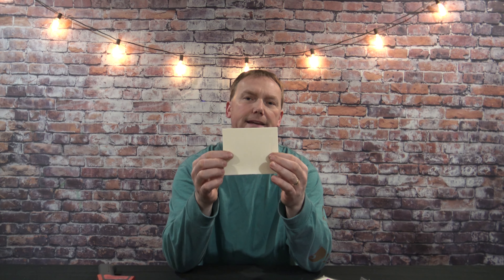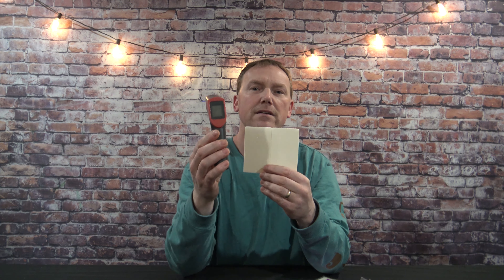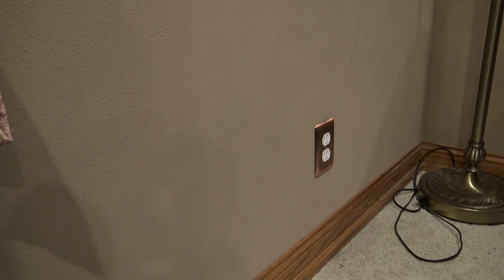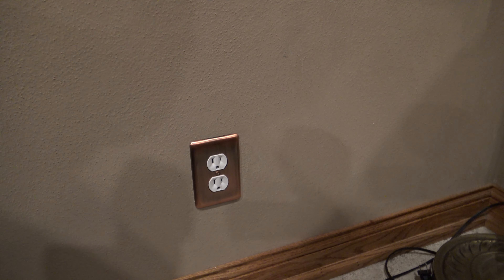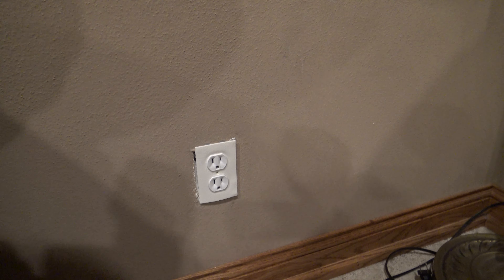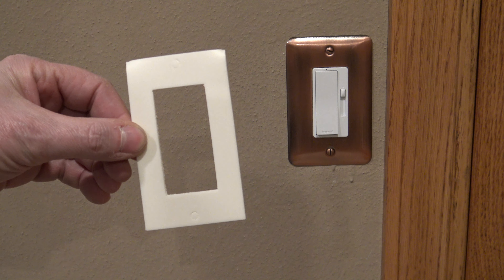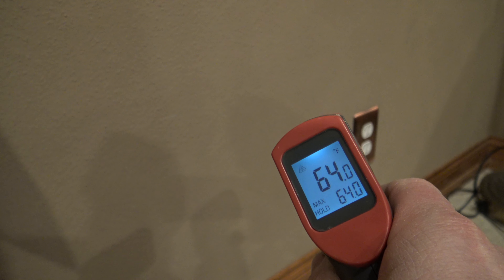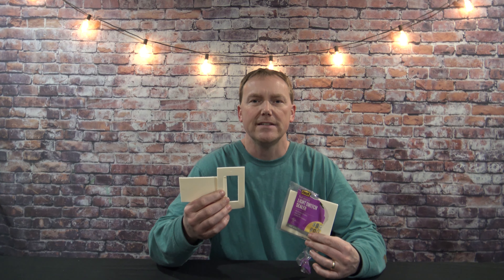Easy Trick On How To Save Money On Your Heating AND Cooling Bill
Insulate your outlets.